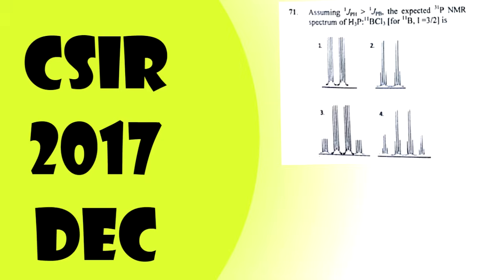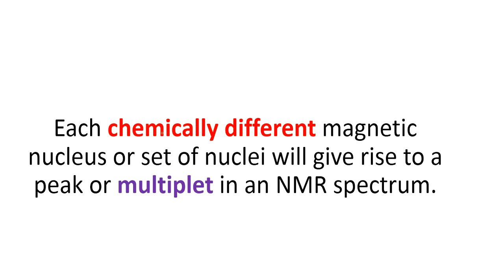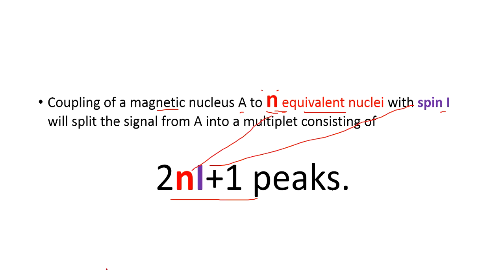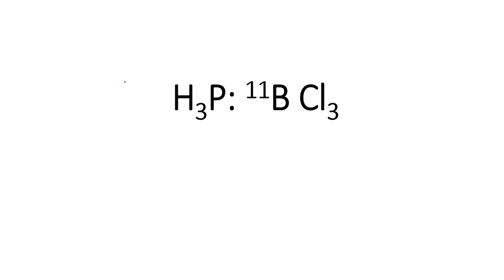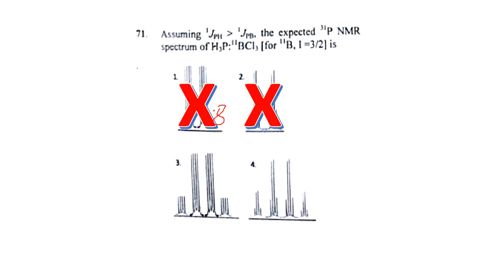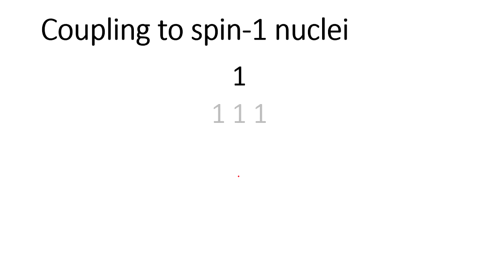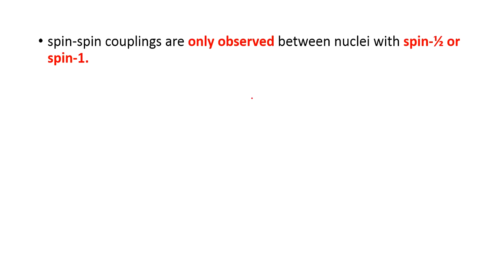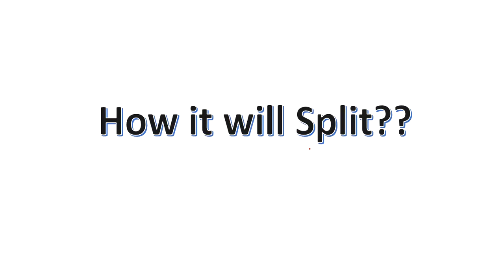NMR SPLITTING PATTERN: CSIR 2017 DECEMBER CHEMICAL SCIENCES